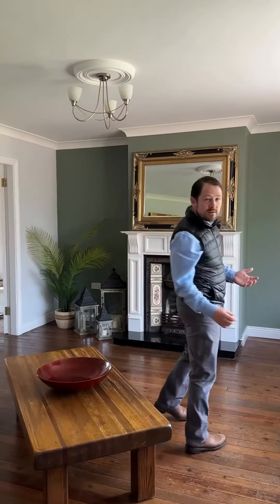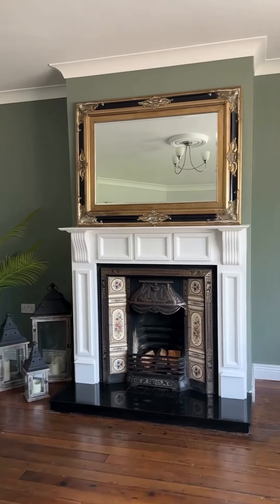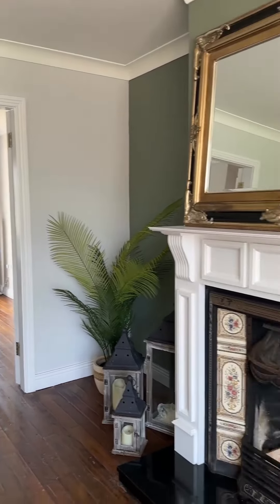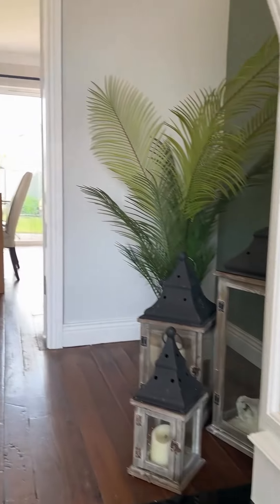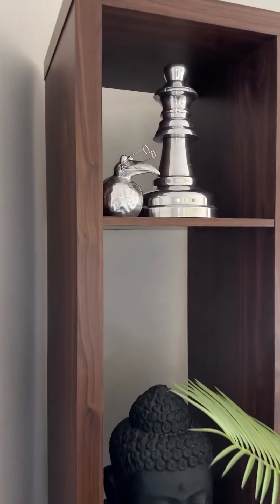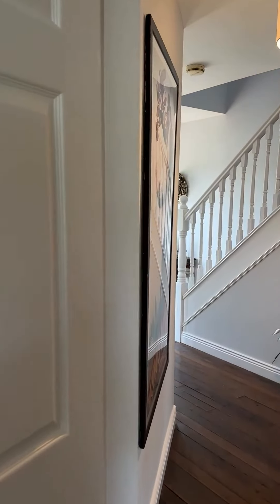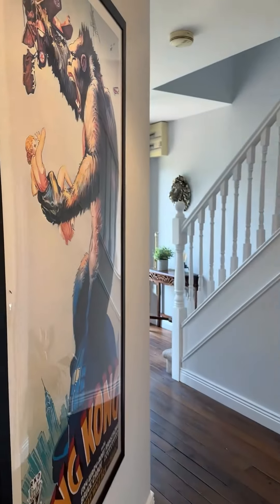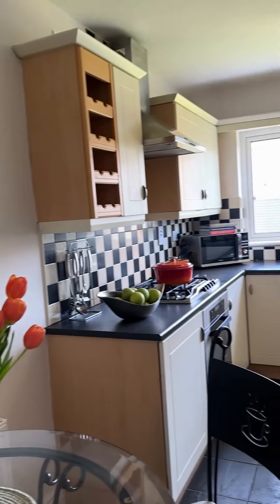Benefits of staging your home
🛋️🏡Mark explains the benefits of staging your home.

Discover why staging your property can make all the difference especially if it’s an ex-rental property.

Staging can transform it from a rental to a dream home! See how staging highlights the best features, attracts more buyers, and increases the value of your property.